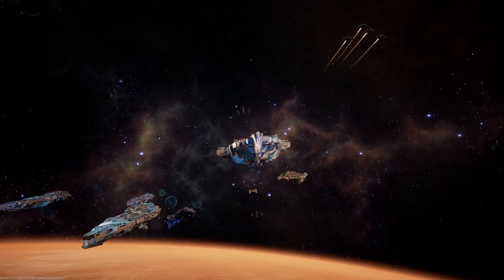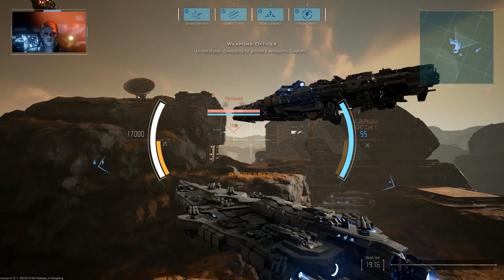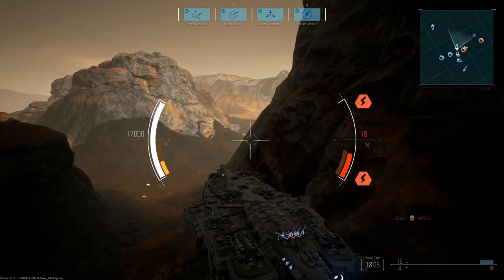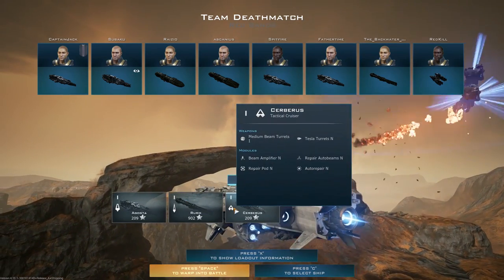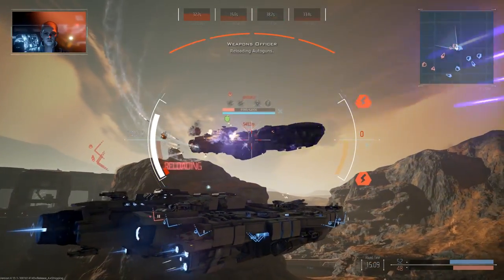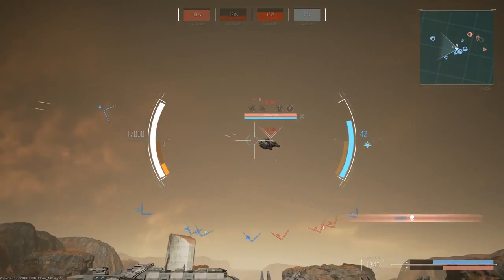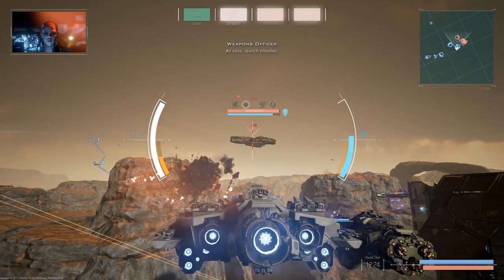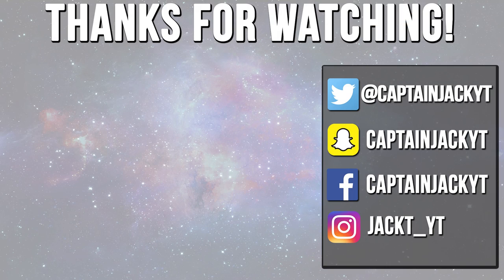DREADNOUGHT - Fire Everything!!!